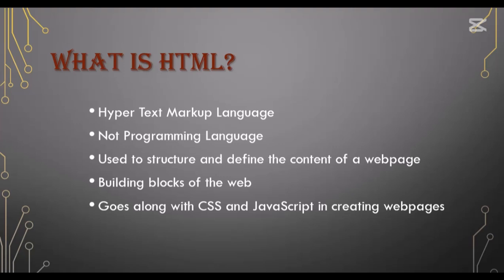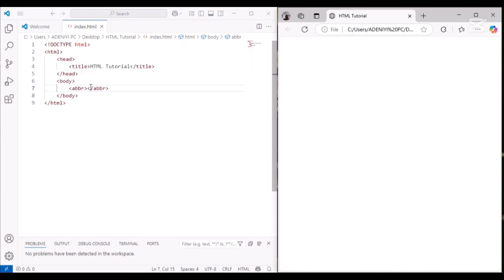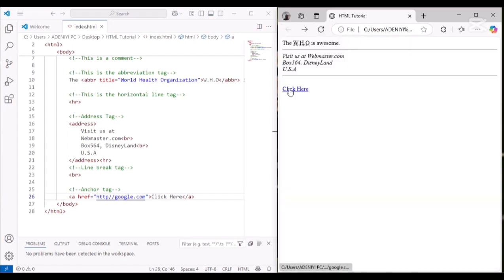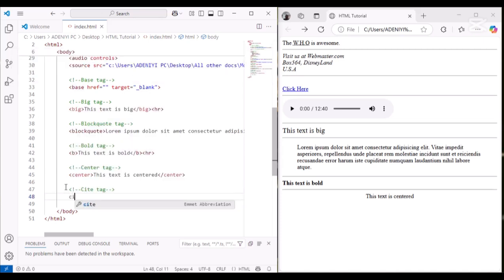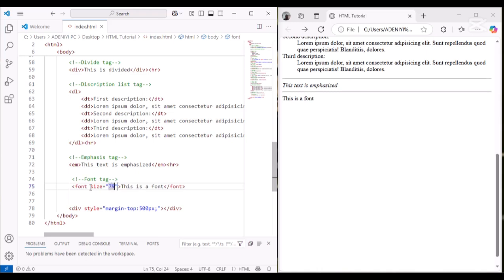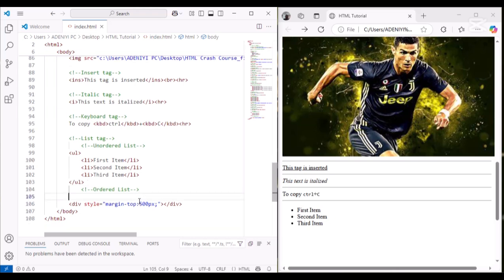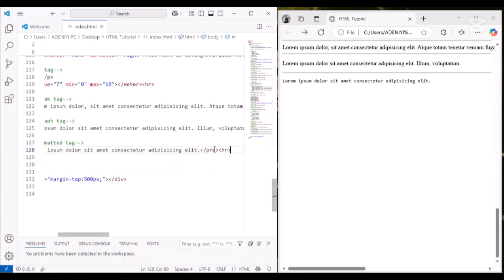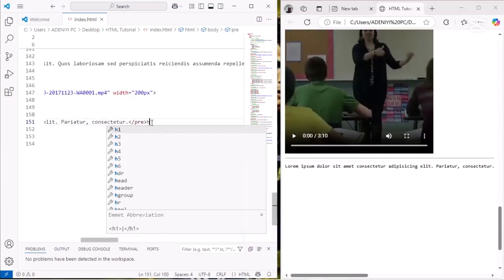Kickstart your coding journey: HTML basics for beginners! - Part1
Ready to build your own websites? "Kickstarting your Coding journey: HTML basics for beginners" is your friendly guide! Learn the basics of web development, like adding text and pictures, and create your very first webpage. Let's get coding!

You can download Visual studio code from MS store